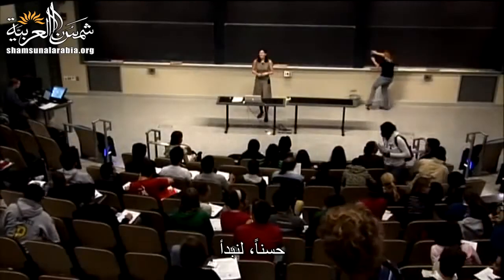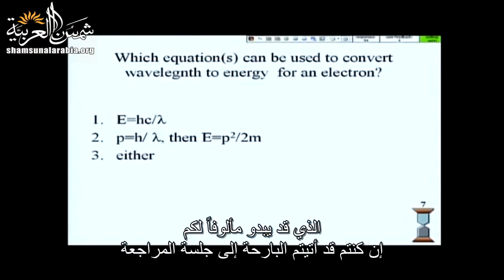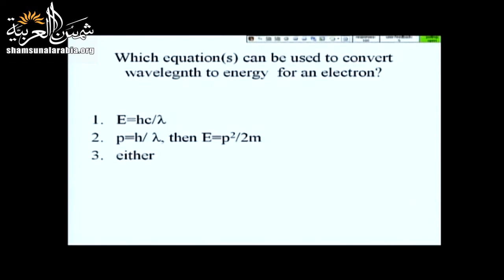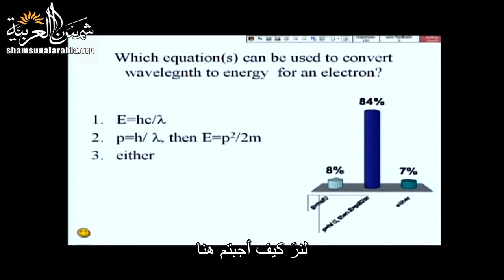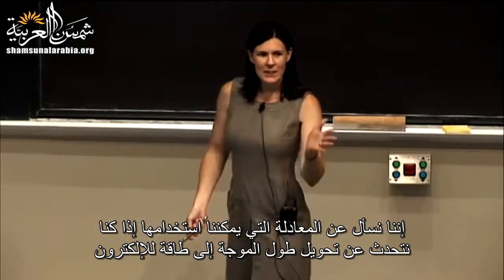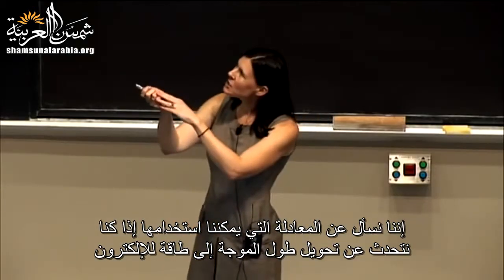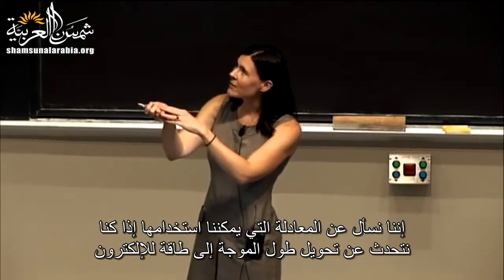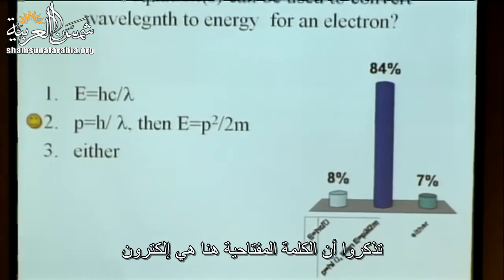مبادئ علم الكيمياء (جامعة إم آي تي) المحاضرة 12: الروابط الشاردية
المحاضرة الثانية عشرة من مساق "مبادئ علم الكيمياء" من جامعة إم آي تي
وهي عن الروابط الشاردية
بالإضافة للفيديو هناك ملفات مرفقة على موقعنا الالكتروني

تعريف بموقعنا